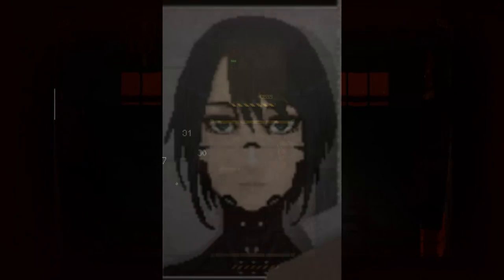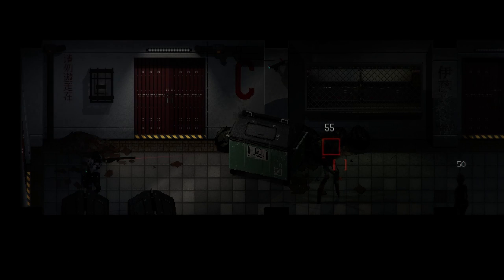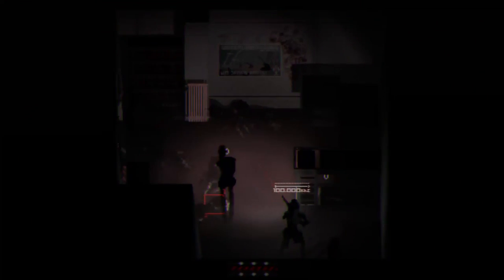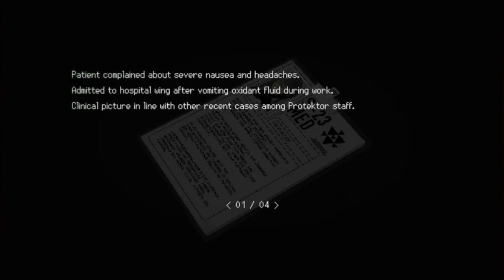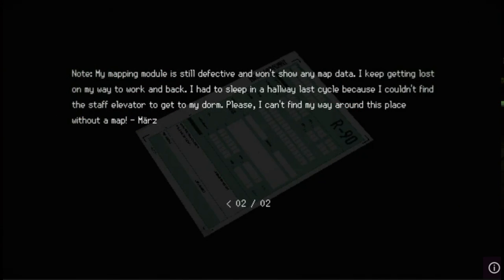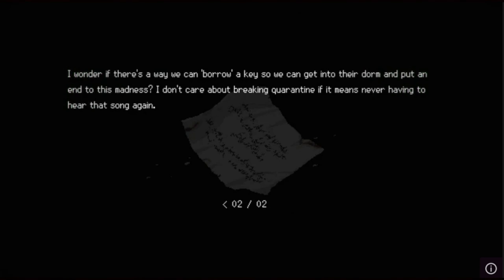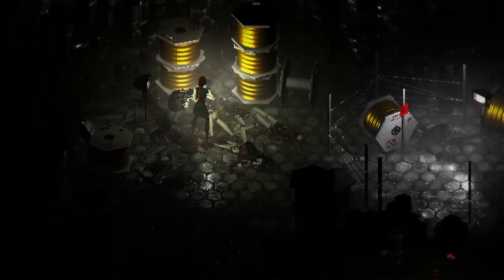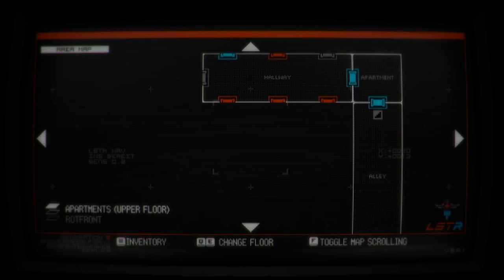Signalis, Eule Complete Lore Explanation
This is a video where i explain all of the Lore Regarding EULR Units